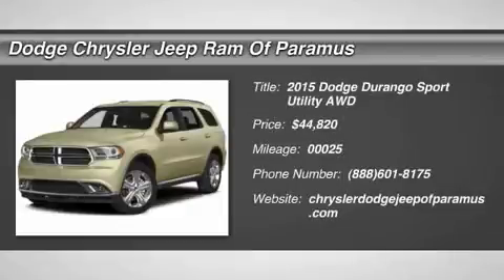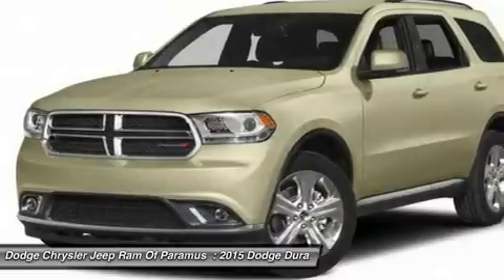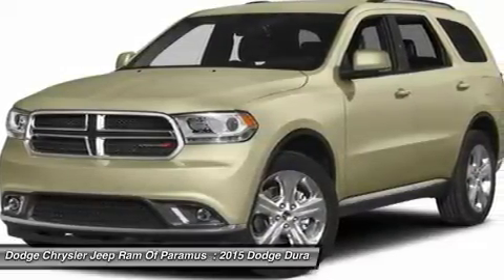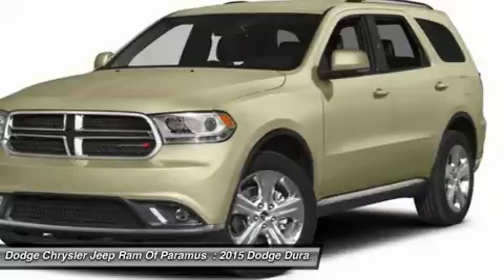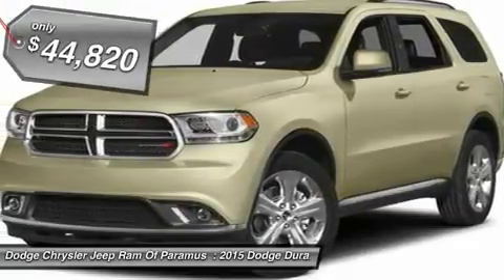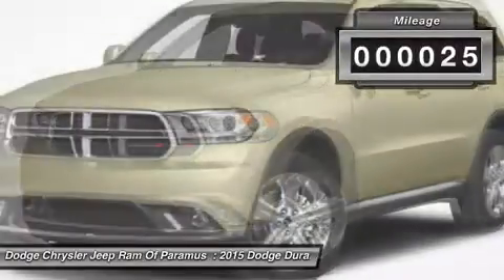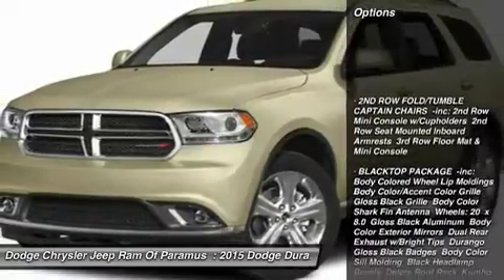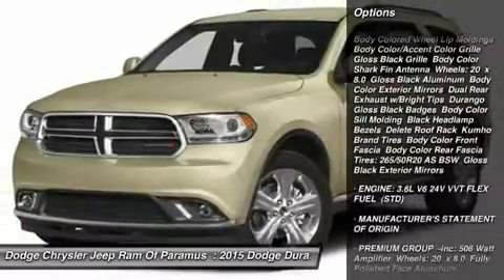2015 Dodge Durango FC163639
2015 DODGE DURANGO Paramus, NJ
Stock# FC163639

Don't miss this 2015 Dodge Durango. It's equipped with Automatic transmission and features a Redline 2 Coat Pearl exterior. With 25 miles, you'll want to take this car home. Make a great choice today.